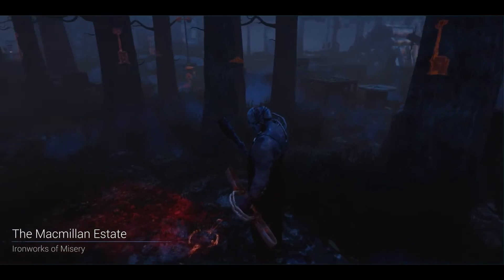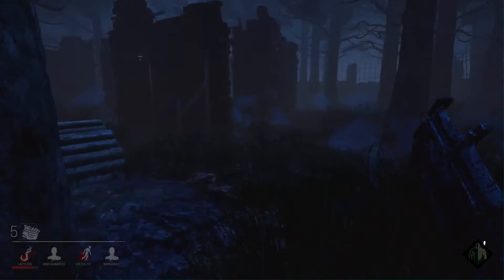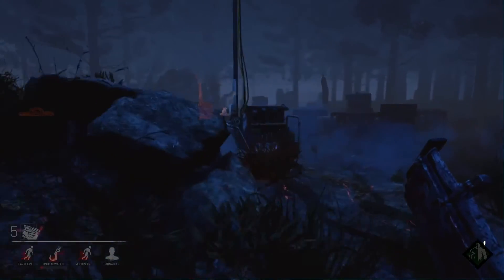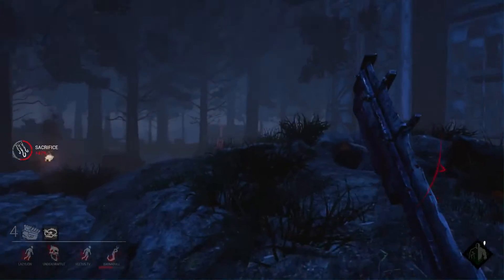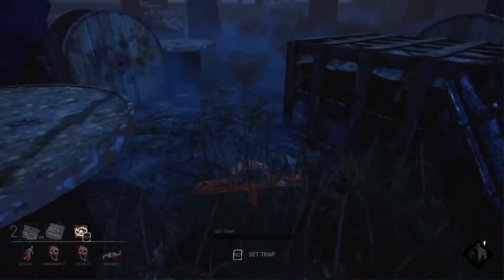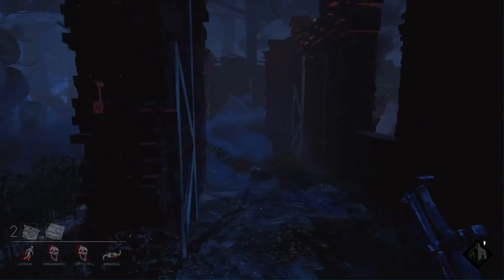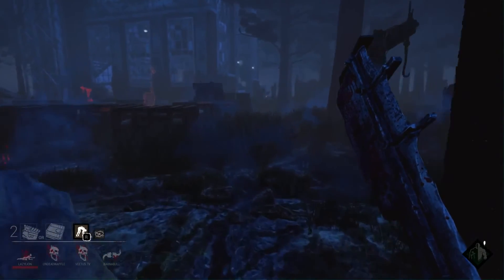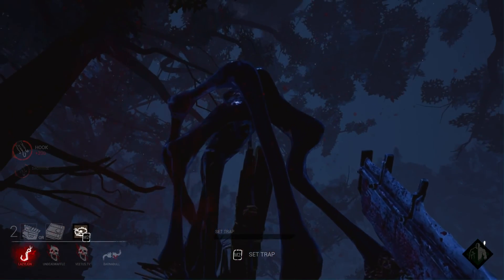Dead By Daylight - Killer Tips and Tricks #2